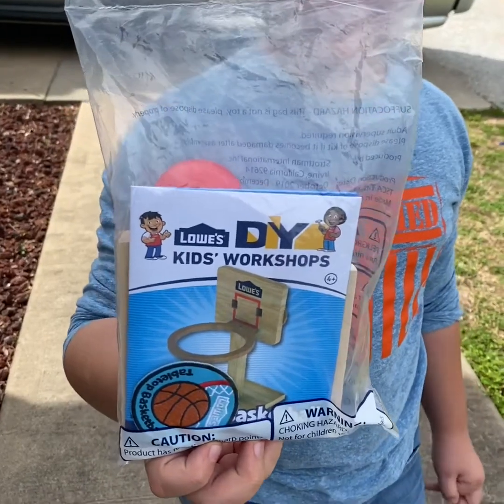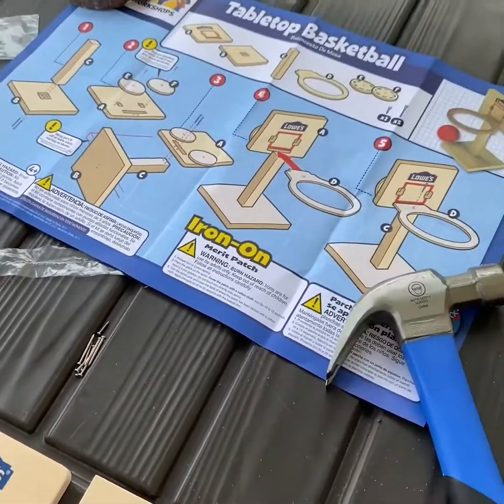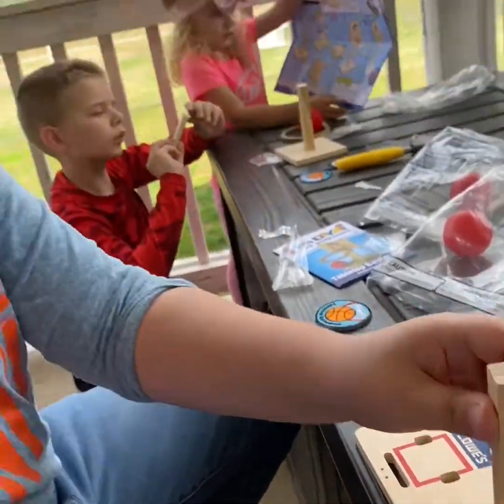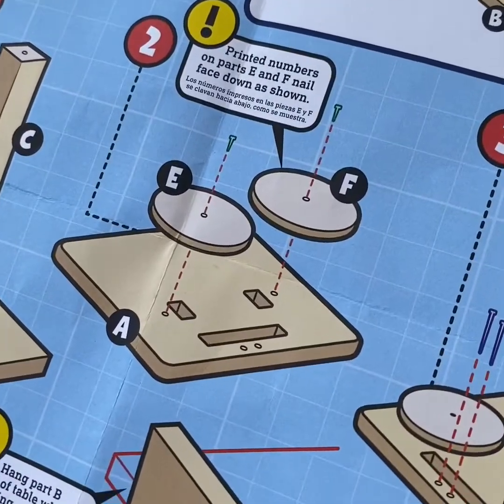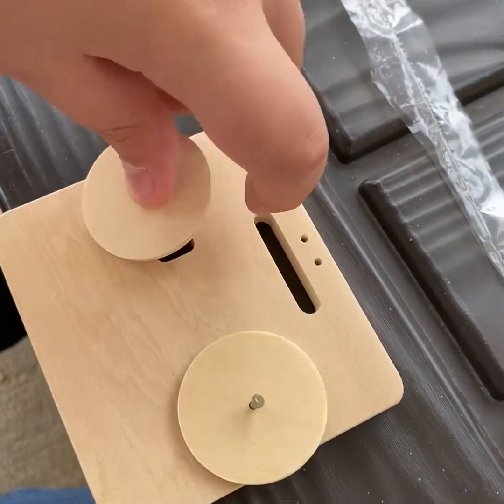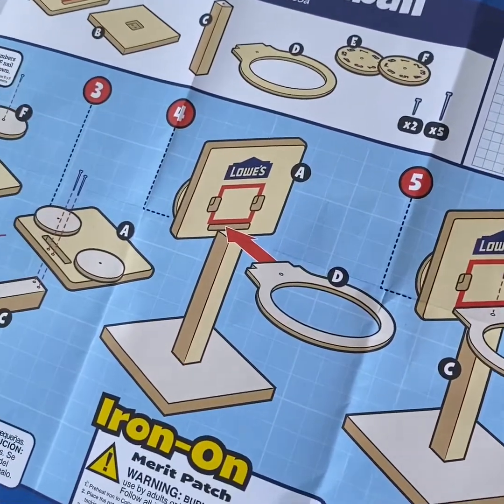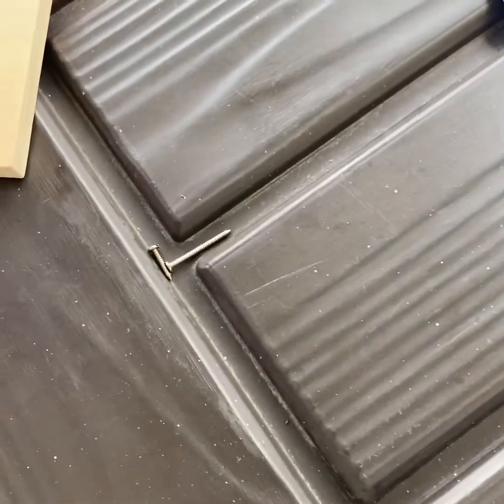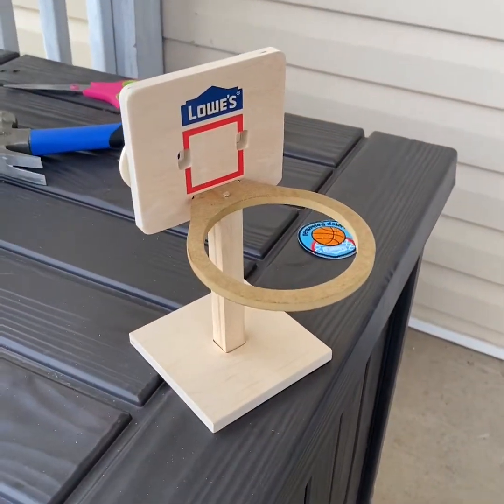Lowe’s DIY Kids’ Workshop Tabletop Basketball tutorial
Lowe’s DIY Kids’ Workshop Tabletop Basketball tutorial, step by step instructions with Elijah.

You can ask if your Lowe’s location has these available since some workshops have been cancelled.

Be safe and stay healthy!